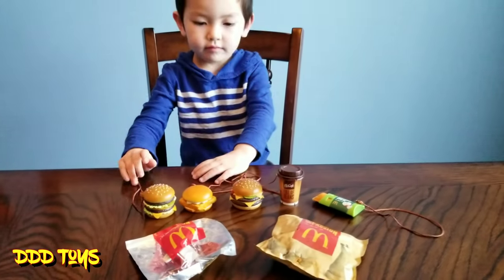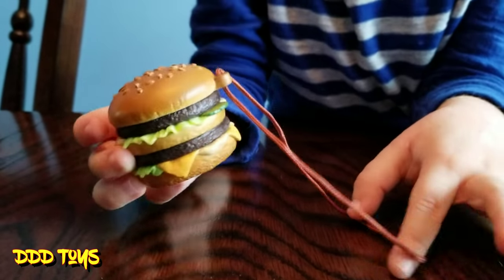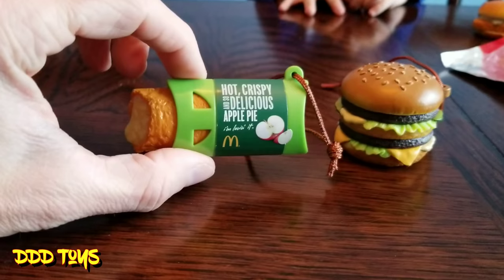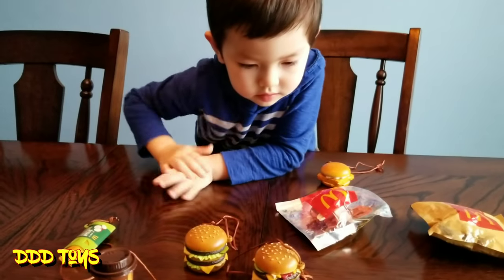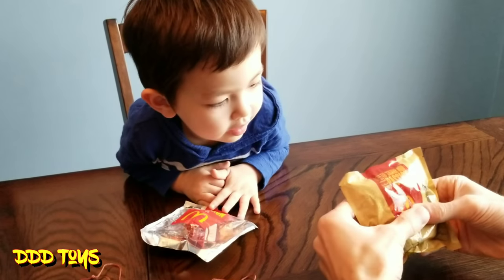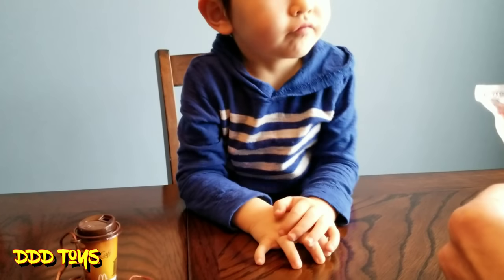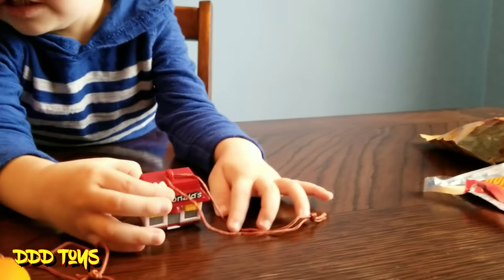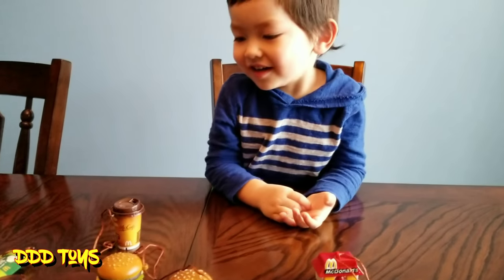Japanese McDonald's Food Strap Toys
In Japan, you could get a Food Strap with a large set at McDonald's. So basically you could get a super awesome and realistic Food Strap when you ordered a value meal, large size! These were very popular to hang on phones and students back packs.

This around 2009 or 2010 if I remember right!